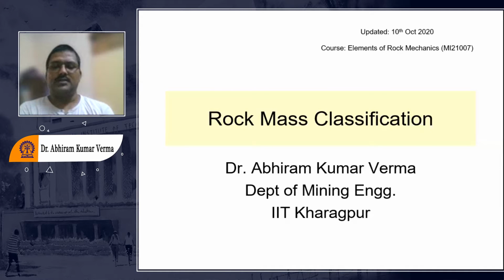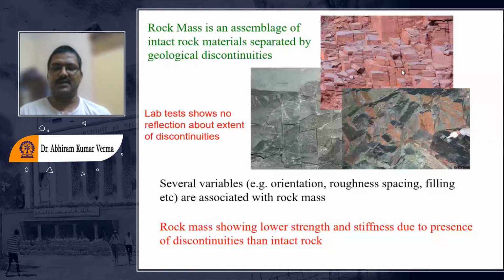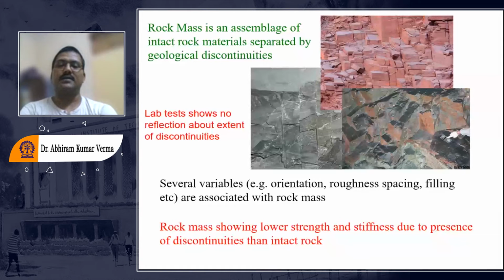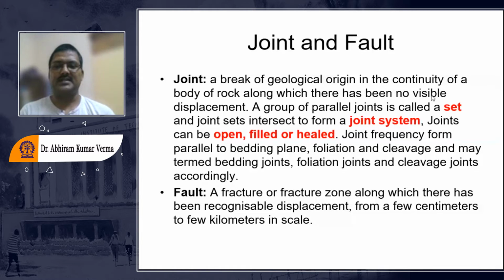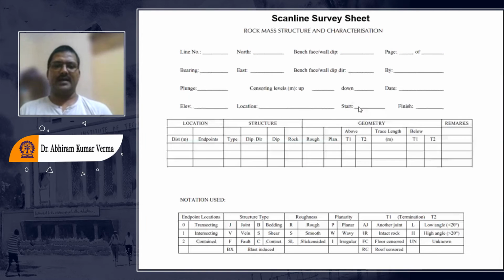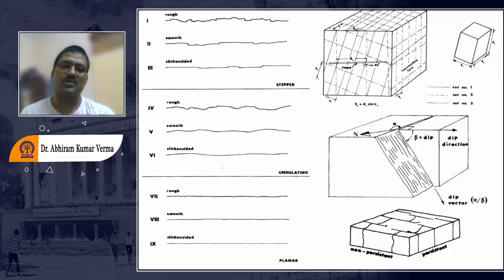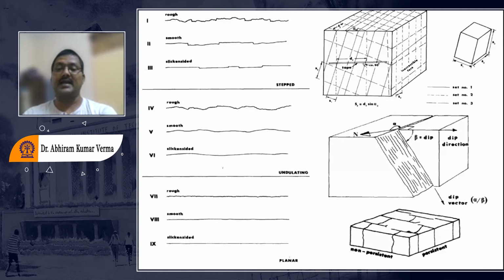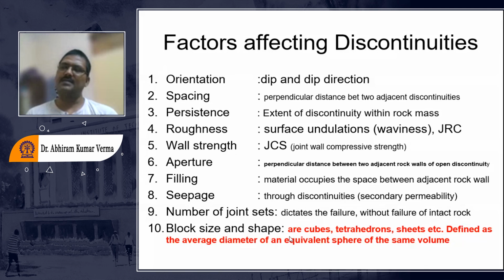Rock Mass Classification Part-I: Lecture-30